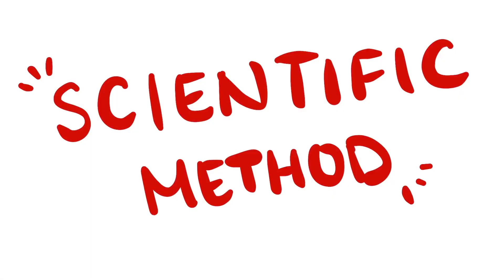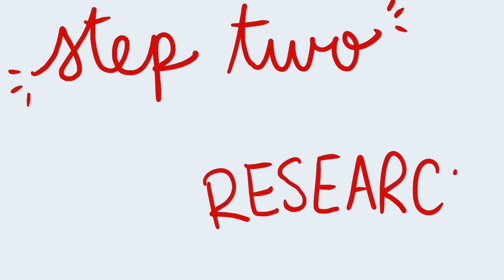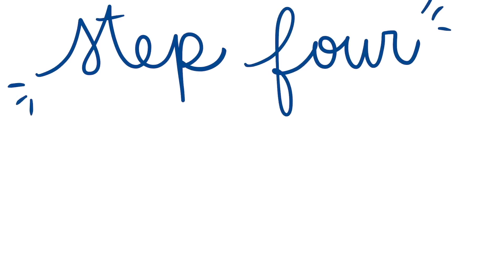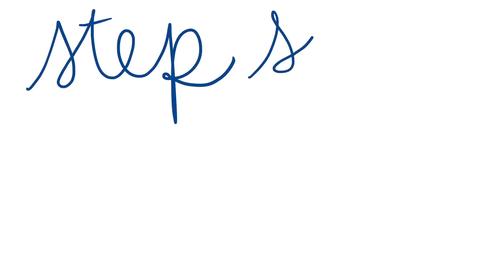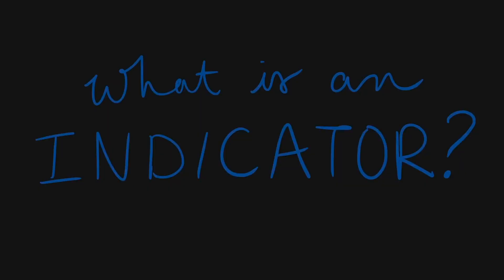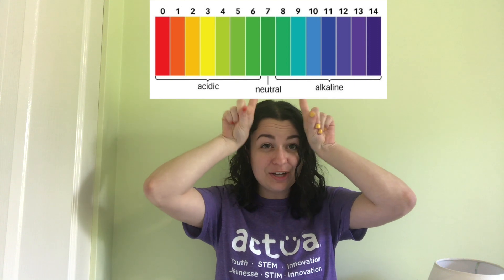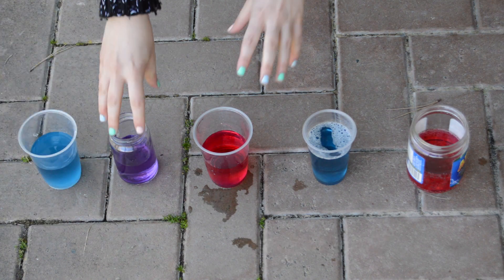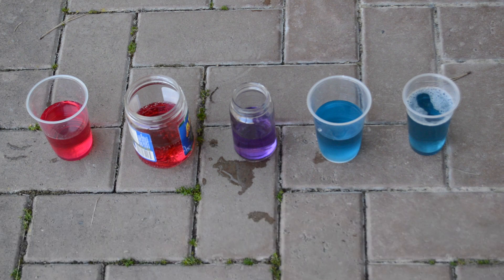STEAM On: Scientific Method | Episode 1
Hello everyone!
Welcome to the first episode of STEAM On! Below is everything you need to follow along with the video!

Supplies:
- For the indicator:
1 medium red cabbage
2 L boiling water
Knife and cutting board
Strainer/sieve
Wooden spoon
- For the Acids & Bases Experiment:
Pre-prepared indicator
5 separate clear containers
Vinegar
Baking soda & water
1 can pop
Dish soap & water
Water
- For the Antacid Experiment:
Clear containers
Bases (Tums, Dish soap, etc.)
Acids (Pop, vinegar, etc.)
Pre-prepared indicator